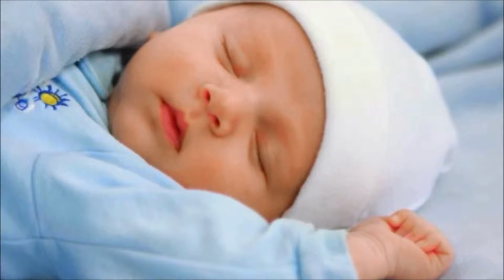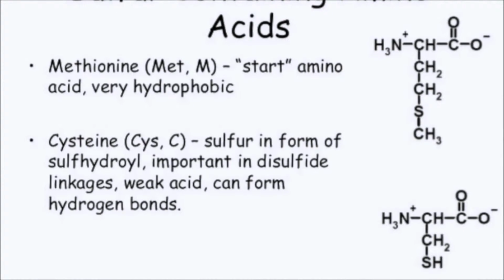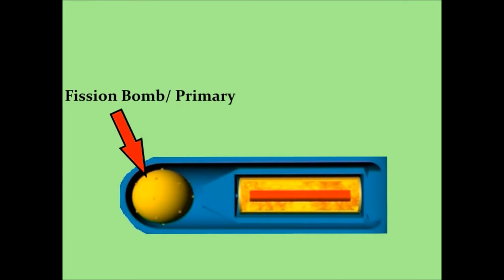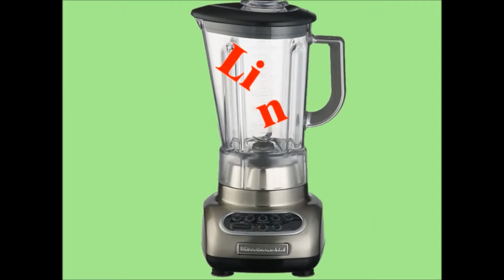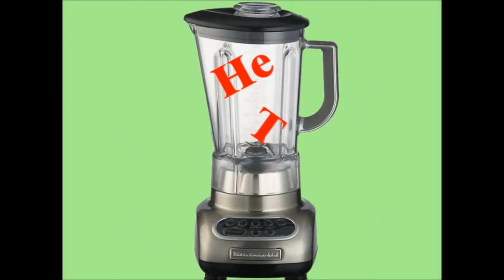Group Chemistry Video